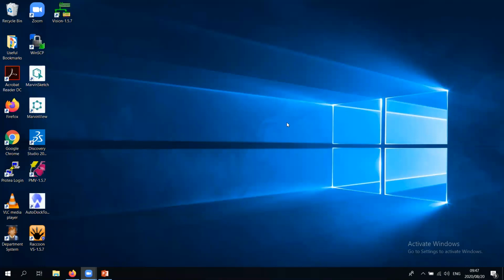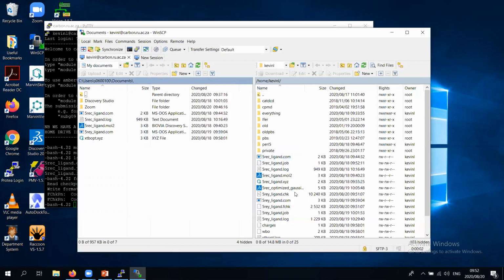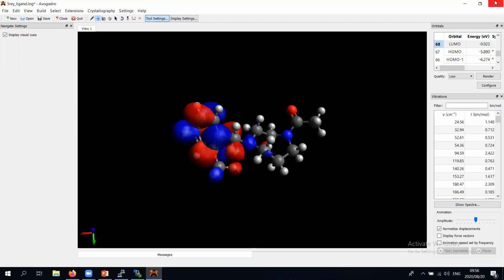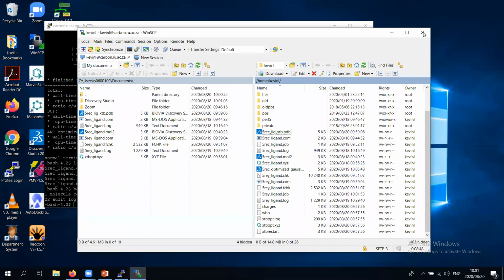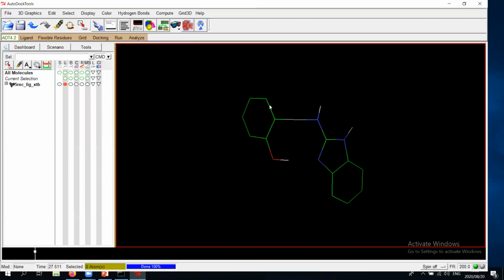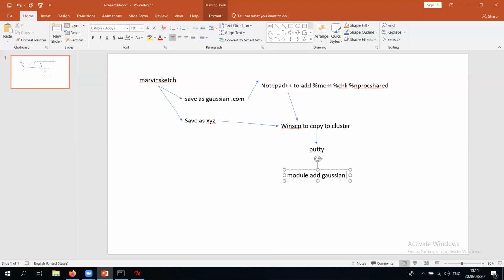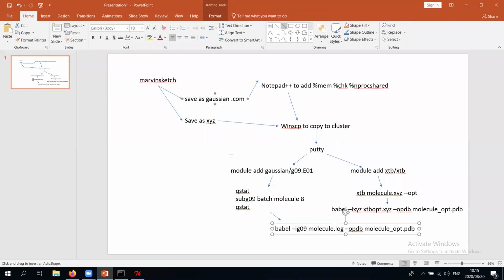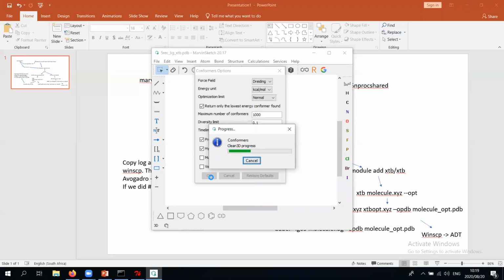honours modeling practice4